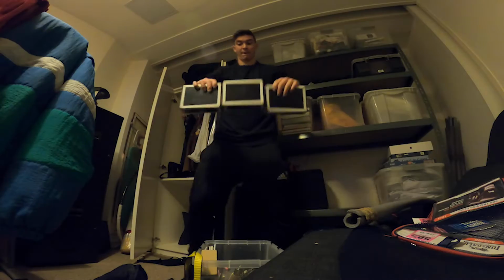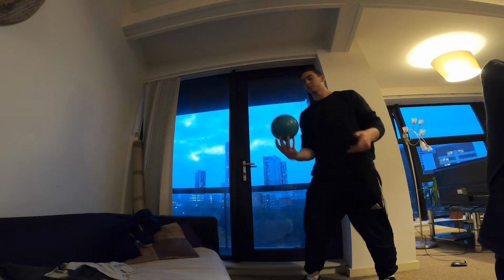Butterfly Knife Day Off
Day 5 of my 30 goals in 30 days challenge.